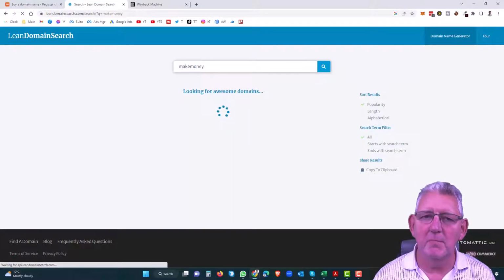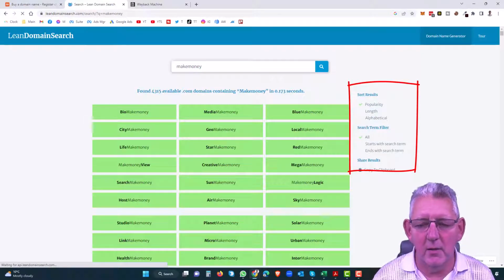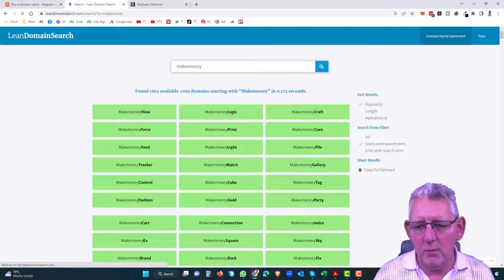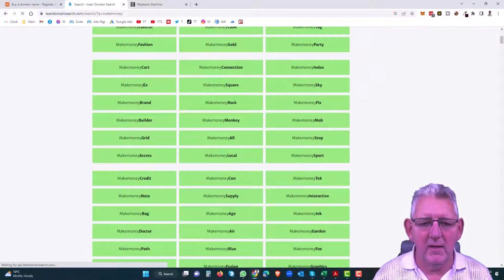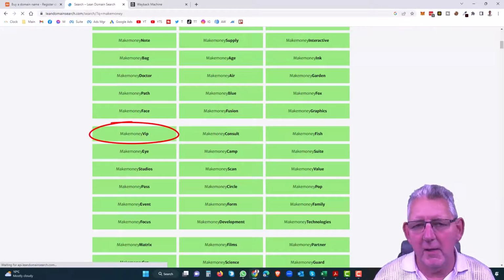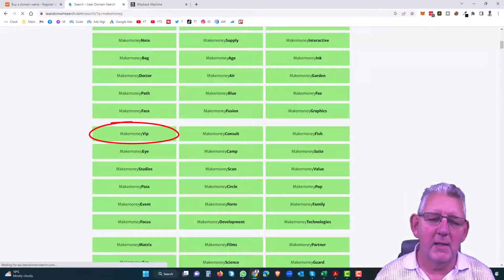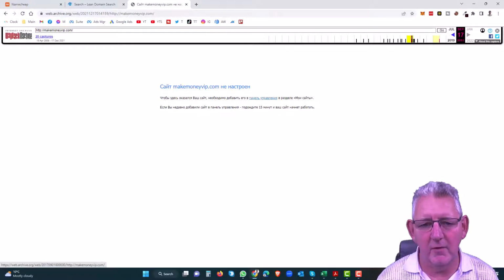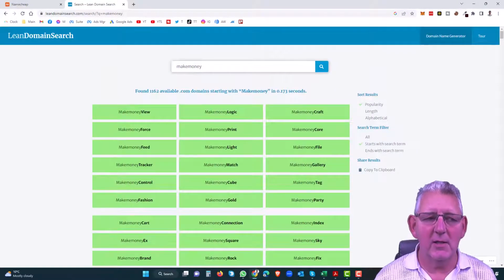Part 2 - How To Find A Great Domain Name - Affiliate Marketing For Beginners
In Part 2 of this Affiliate Marketing for Beginners series you'll learn "How To Find A Great Domain Name" and how to check that its not blacklisted by google.

Here are the sites referenced in this video...